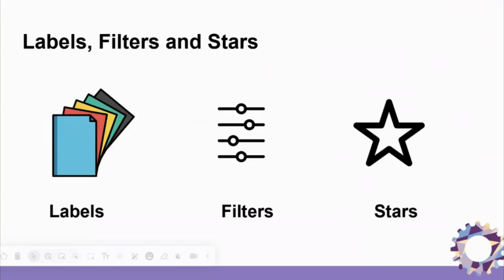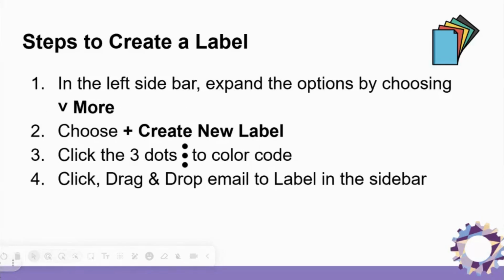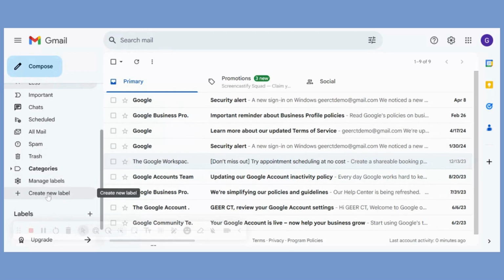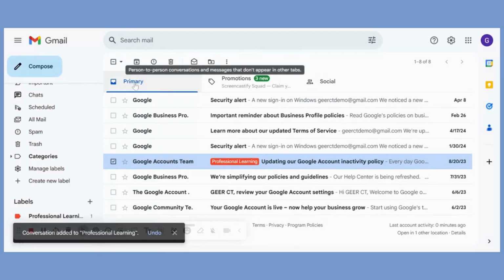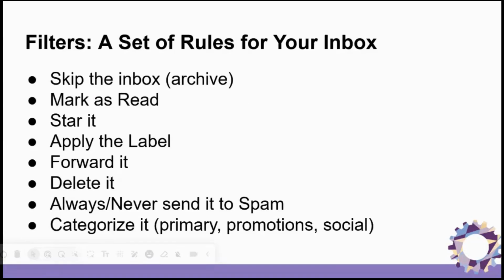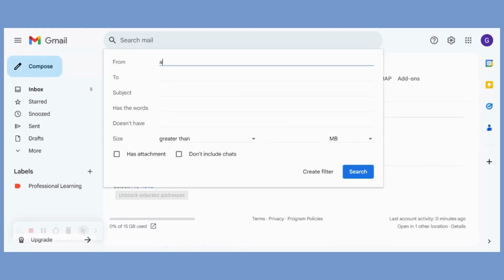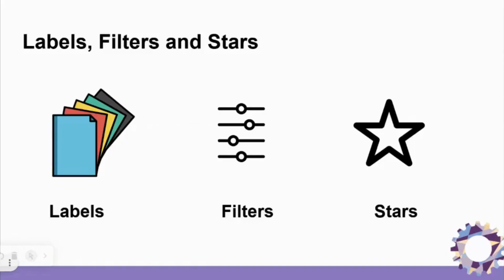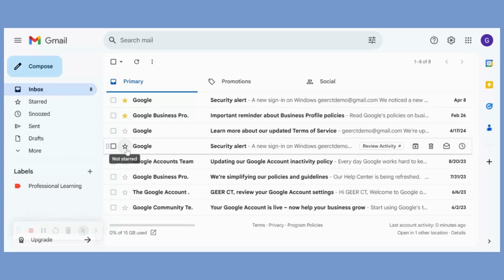Organizing your Gmail Inbox with Labels, Filters and Stars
Understand why inbox organization matters.
Learn how to use labels, filters and stars in Gmail.
Walk away with a few general inbox organization strategies that you can customize.